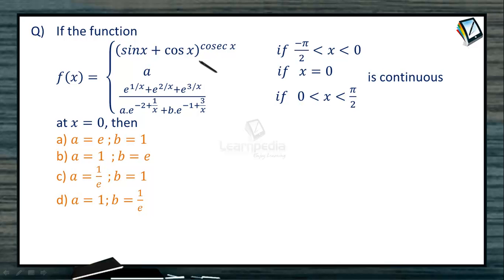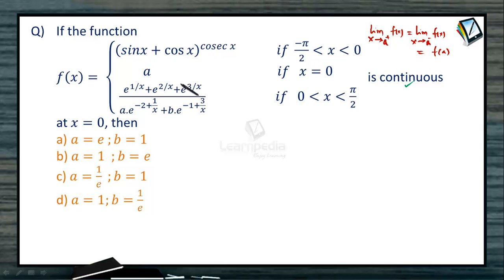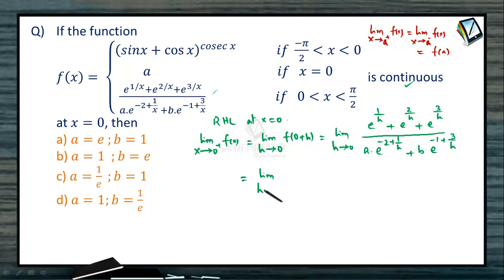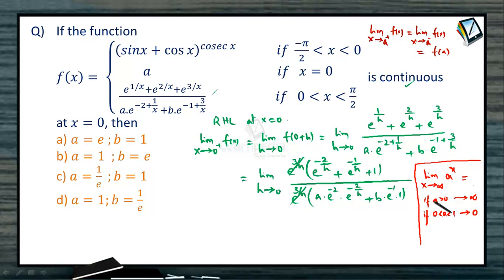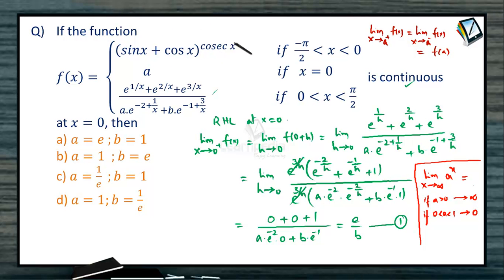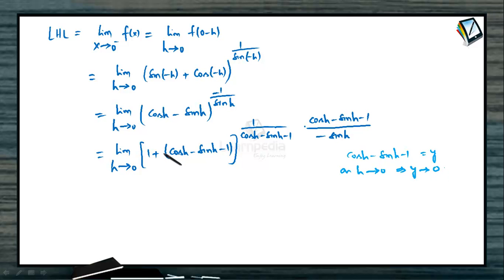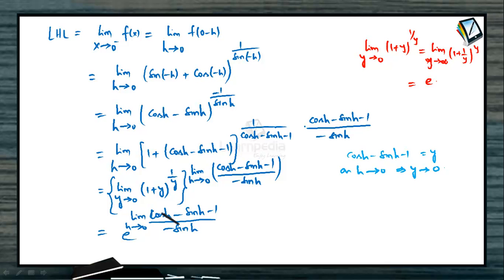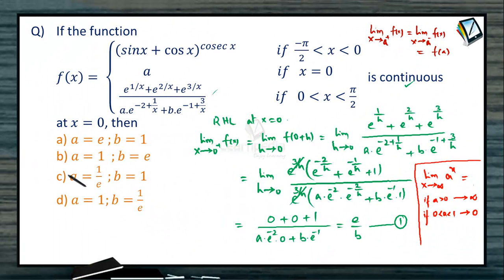Limits Continuity Differentiability 1